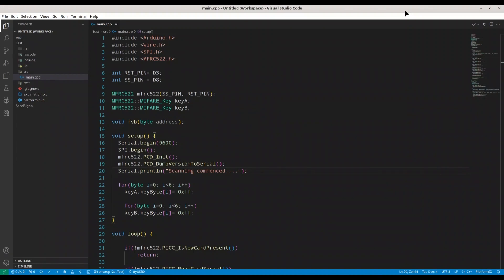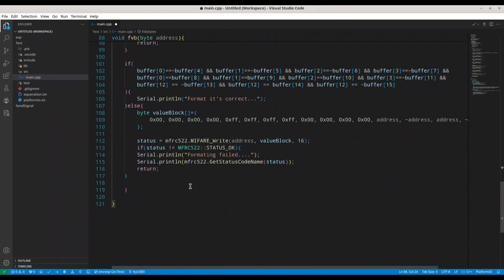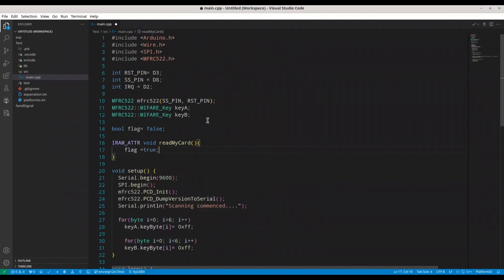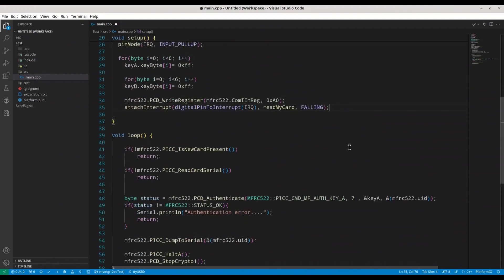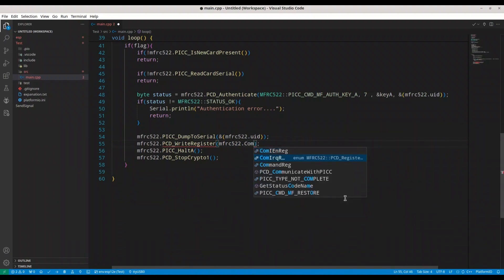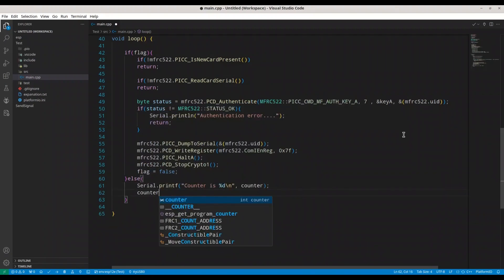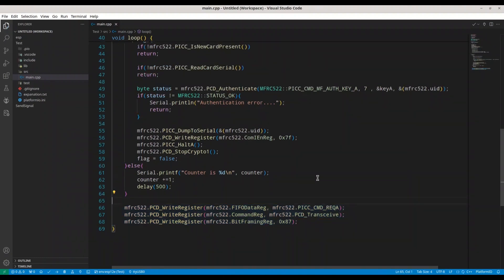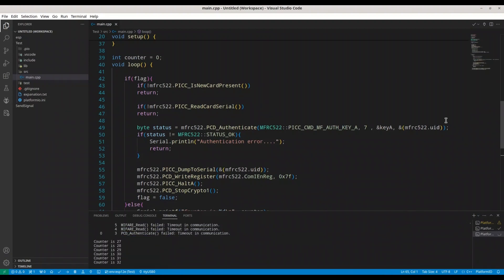ESP32 & ESP8266 - RFID RC522 Interrupts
In this episode, we are going to deal with interrupts and rc522 module for esp32.